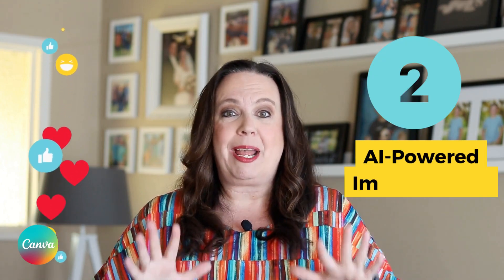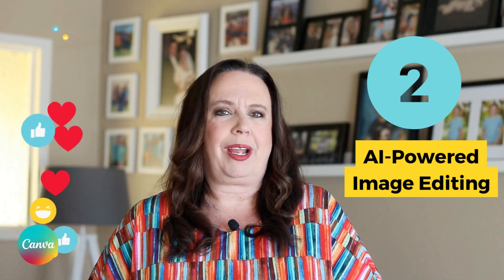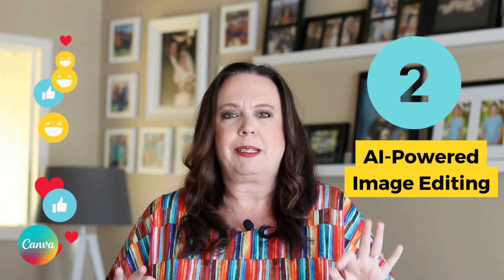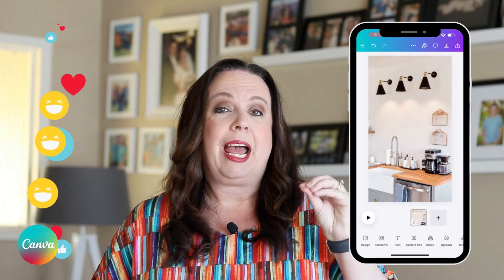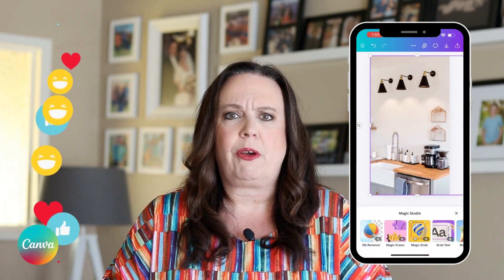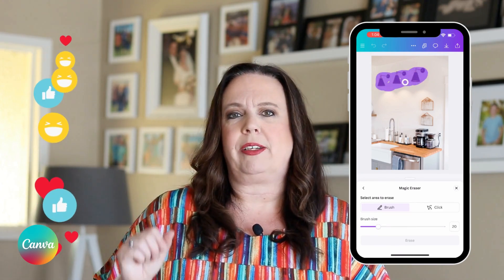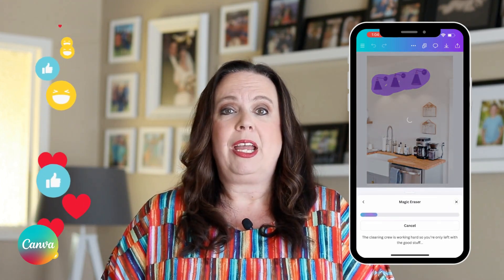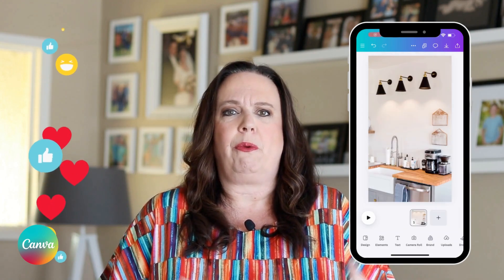How Canva AI Makes Real Estate Marketing EASY!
Are you tired of spending hours designing real estate content that doesn’t get results? In this video, I reveal 5 powerful Canva AI tools that will revolutionize your marketing — saving you time and helping you create scroll-stopping visuals that convert.

Whether you're a real estate agent, broker, or marketing pro, these tools will help you stand out in a crowded market.

✅ How to use Magic Design to create stunning graphics effortlessly
✅ AI-powered photo editing tricks to remove distractions and upgrade listing photos
✅ Use Magic Write to instantly craft professional descriptions & captions
✅ Keep your branding consistent with Canva’s AI brand kit
✅ Batch create content and automate your real estate marketing workflow

💡 These AI tools are perfect for:
• Real estate listing promotions
• Instagram & TikTok content
• Branding and lead generation